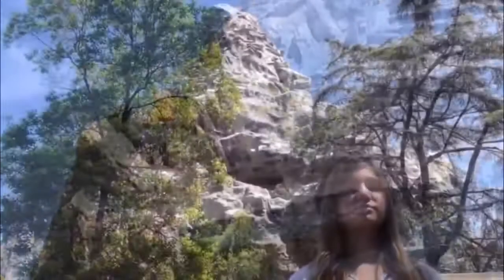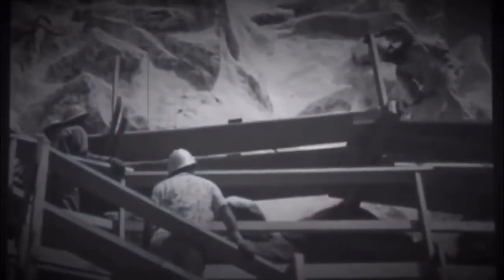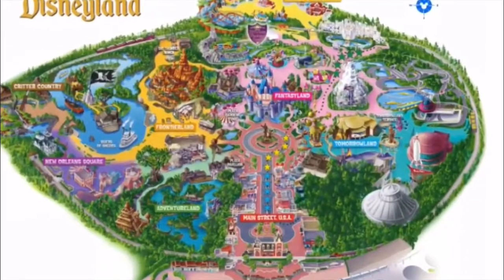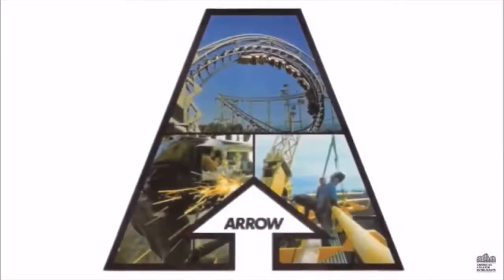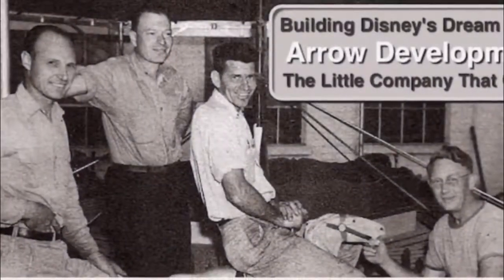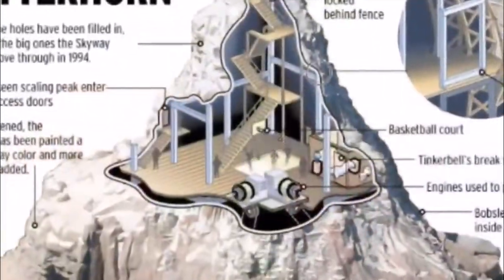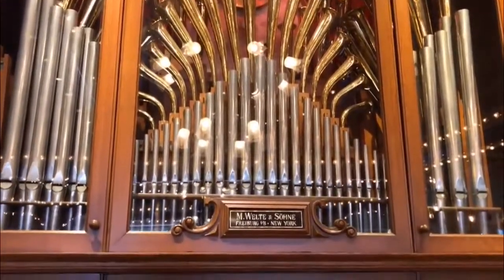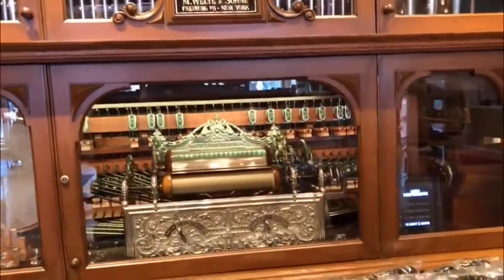All About The Matterhorn Bobsleds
We take a ride down the Matterhorn Bobsleds and share some of our most favorite facts about the most famous mountain in the park.